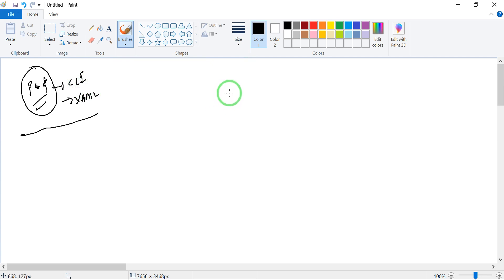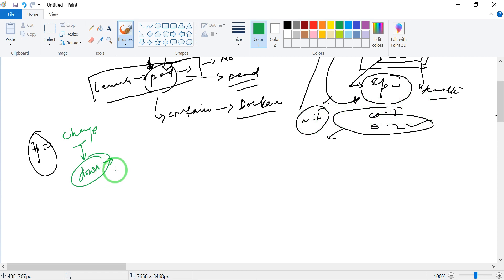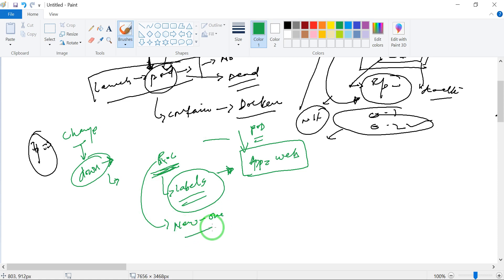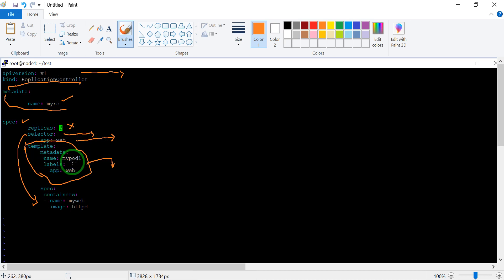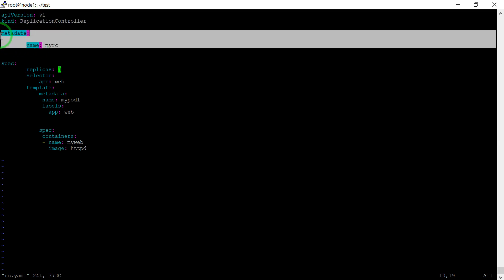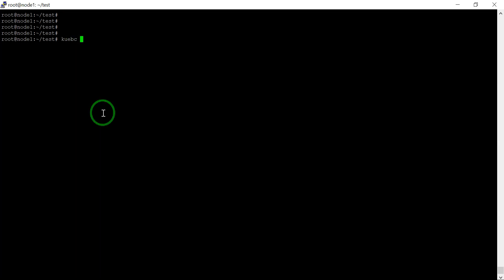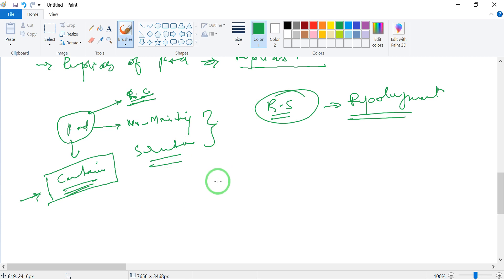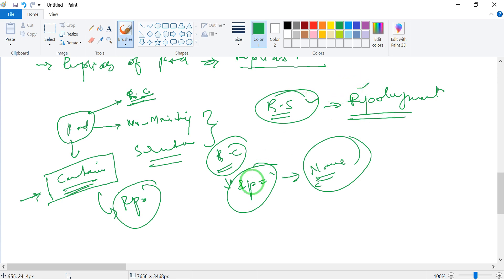What is Replication Controller in Kubernetes?How RC works in K8s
In This video, I talk about the function and work of the Replication Controller in Kubernetes and its importance & in the Kubernetes Cluster.

Please like to share and comment.
Your valuable comments will be highly appreciated.